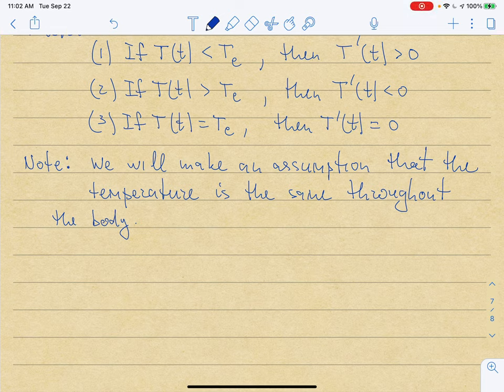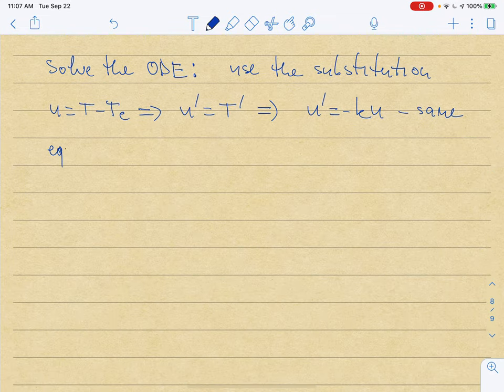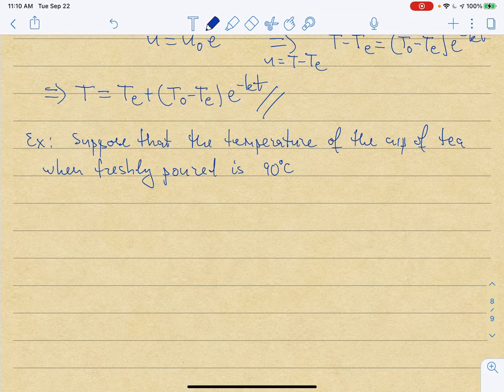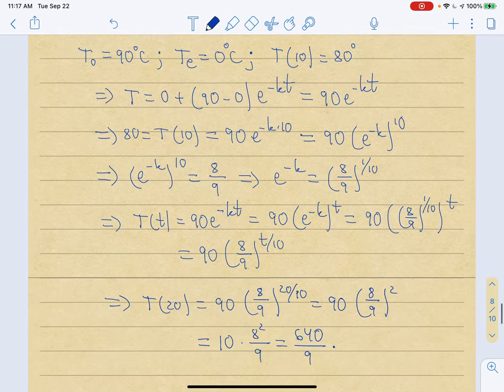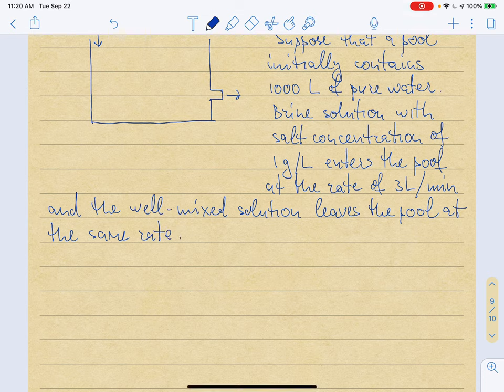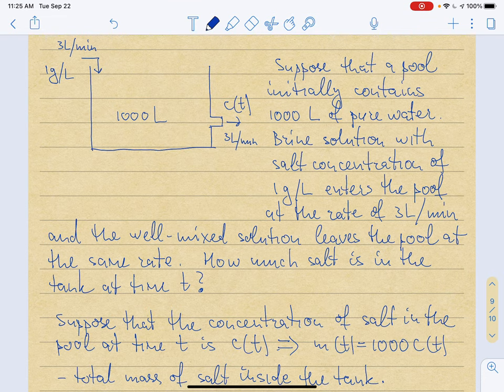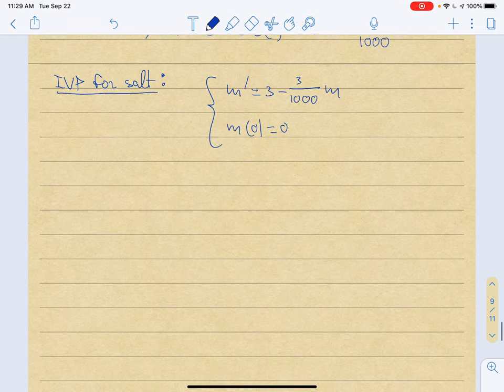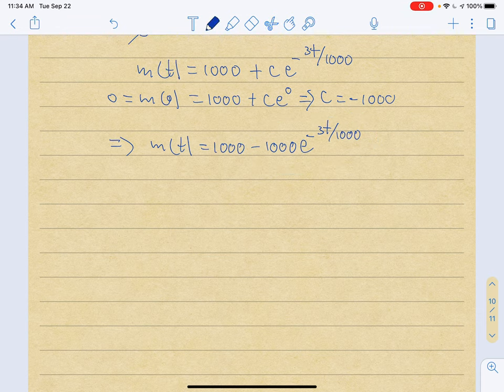Lecture 9 - Modeling with Linear ODEs (cont3)